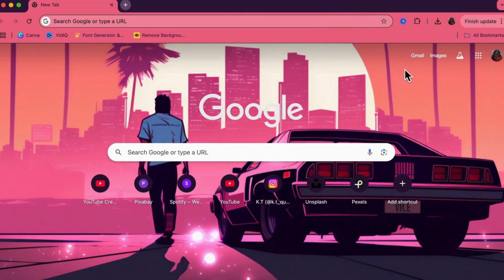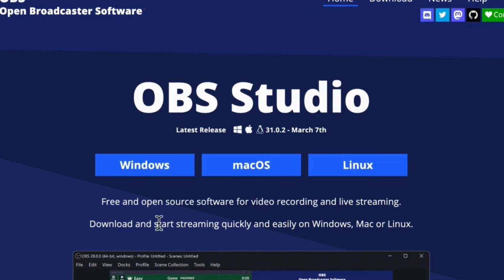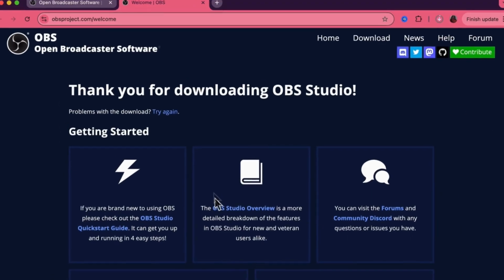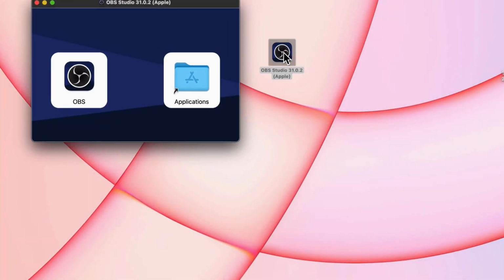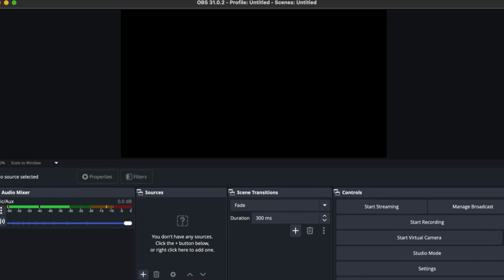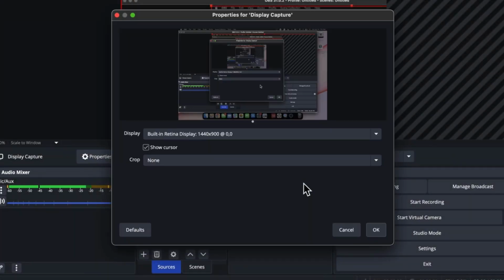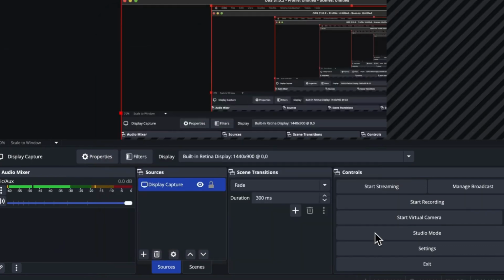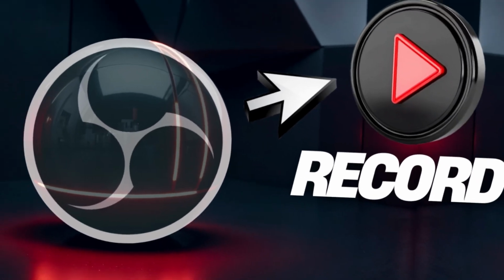How To Record Screen With OBS - UNDER TWO MINUTES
In today’s video, I’ll guide you through the process of screen recording with OBS Studio, helping you master this powerful tool like a pro. If you enjoy this content, please like and follow for more helpful videos!